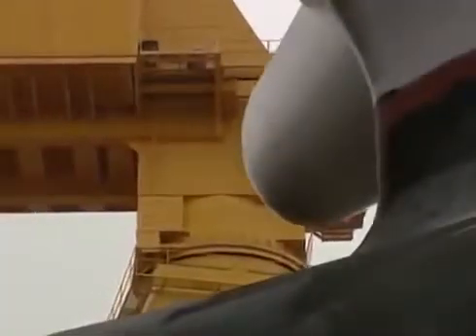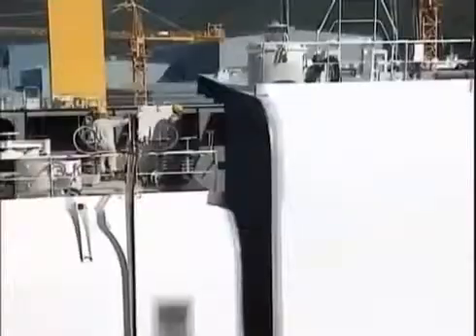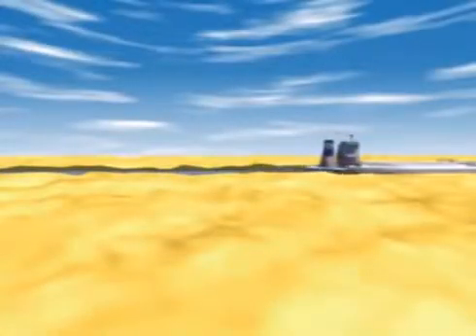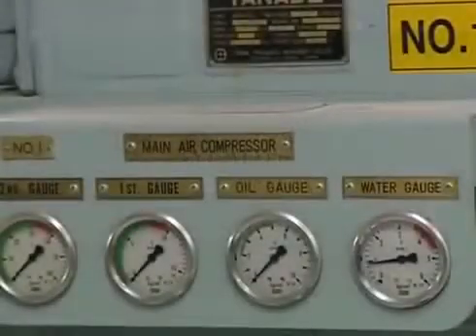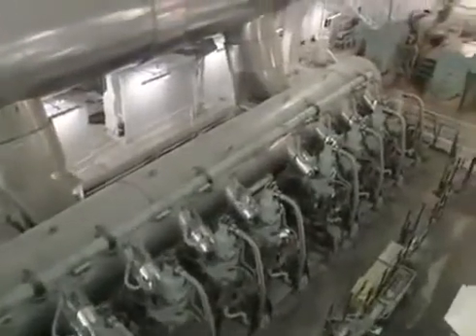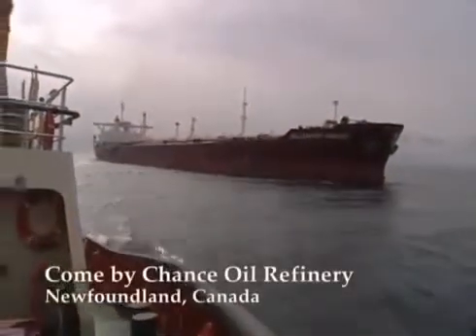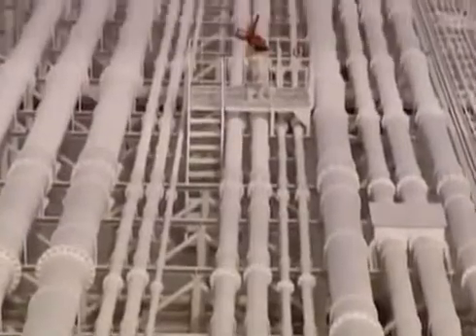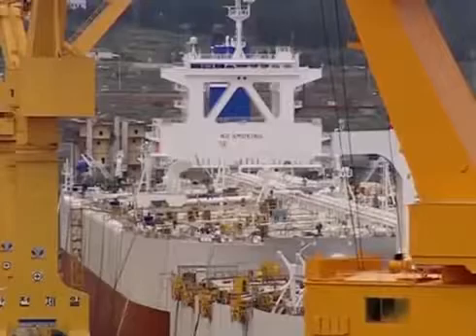Superships Launching a Leviathan